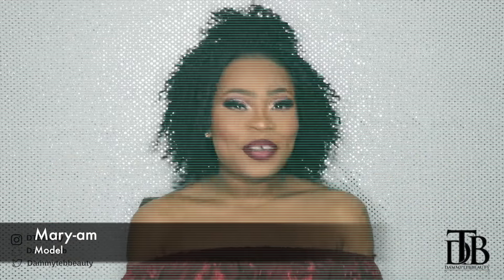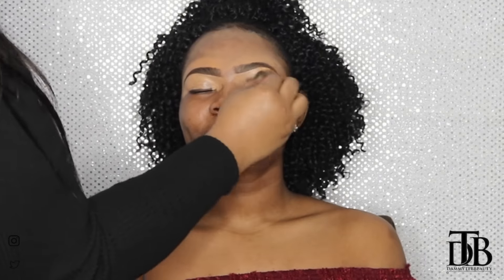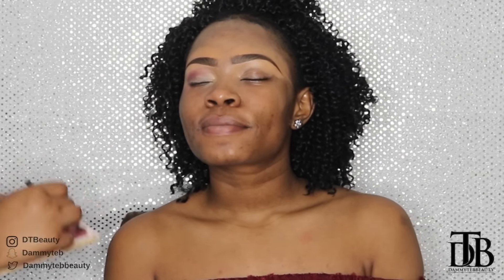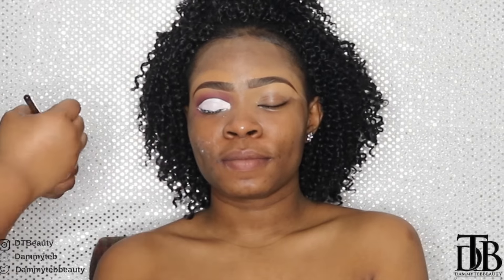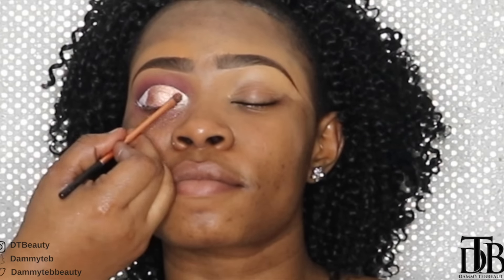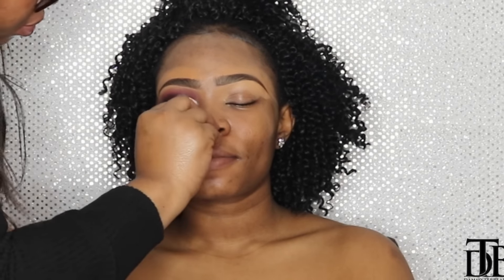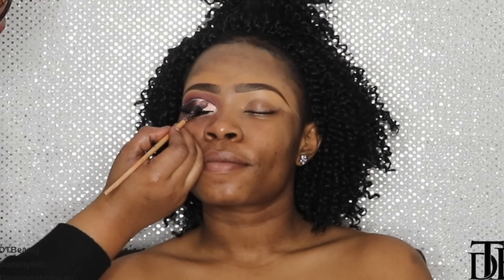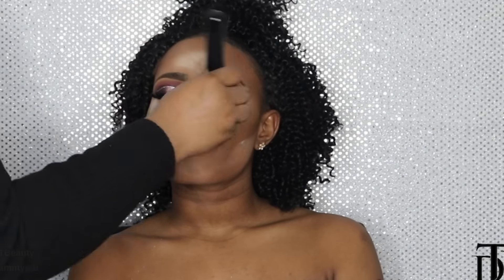Easy Cut Crease + Full Coverage Make up Tutorial | DTBeauty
Here is a make-up tutorial featuring my beautiful model Mary-am. This is a full coverage make up routine.

PS: So sorry for the poor voice over. The volume was all over the place. I am am still very new to this and i trust it can only get better with time.

Happy watching x

***Product deets***

SKINCARE
Clarins Gentle Exfoliator
No7 Beautiful Skin Micellar Cleansing Water for Normal / Oily Skin.

EYES
Rimmel Professional Eyebrow Pencil in Dark/Brown
Maybelline Lasting Drama Gel Eyeliner
Mac Eyeshadow- Deep Damson
Igglot Blush- Berry Brown
Mac pigment Eyeshadow Pigment - Vanilla and Tan
Sleek MakeUP’s legendary i-Divine palettes
DTBeauty Lashes: Alter ego

Face
Mac Studio fix fluid -NC 45
Estee Lauder- Double Wear- Stay-in-Place Flawless Wear Concealer
MAC Cosmetics 'Studio Finish' SPF concealer
BLACK OPAL- True Colour Stick Foundation SPF15
Gerard Cosmetics Store- STAR POWDER

Powders
Laura Mercier -Translucent Loose Setting Powder
MAC- 'Mineralize' Skinfinish- Dark and Dark deepest

Lips
NYC- LIQUID SUEDE CREAM LIPSTIC-  Cherry skies
MAC- Liquid LIpstick- Lady be Good
SETTING SPRAY

Model: Mary-am